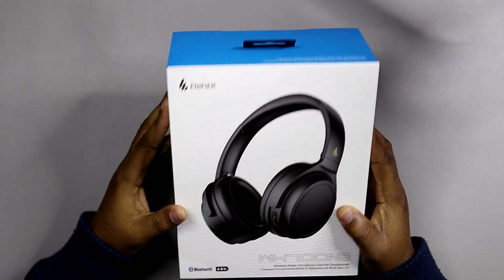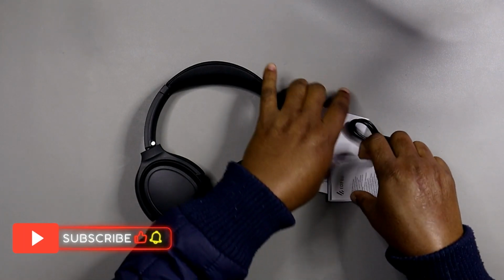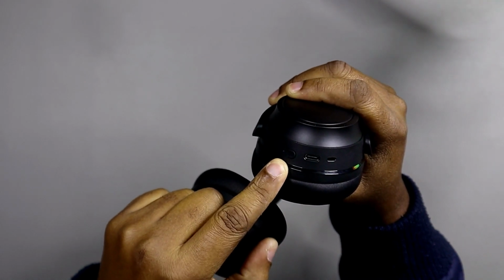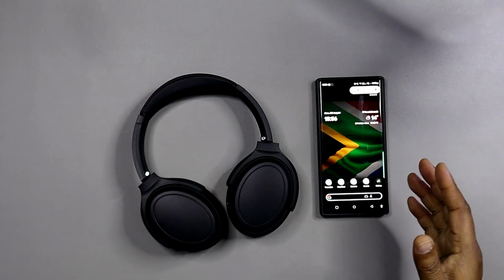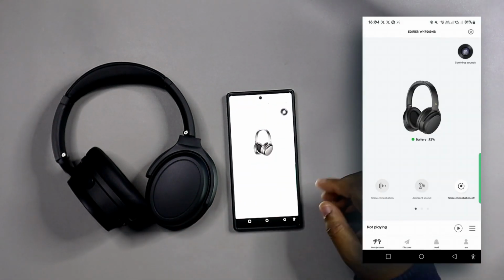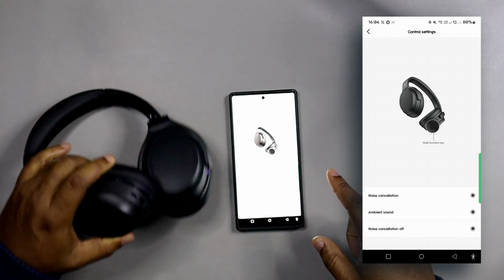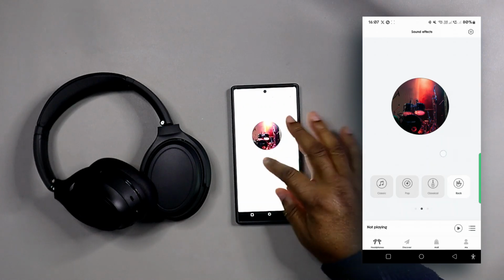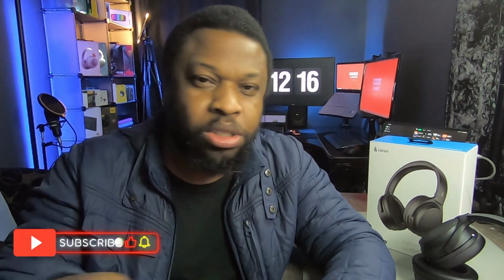Active Noise Cancelling Headphones Under $100: Edifier WH700NB Review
Howzit TOB family, welcome to yet another episode of our videos. Our subject for the week is the EDIFIER WH700NB ACTIVE NOISE CANCELLING WIRELESS OVER-EAR HEADPHONES.

"Discover the Edifier WH700NB, your ultimate companion for immersive audio experiences. Featuring advanced noise-canceling technology, these wireless headphones deliver crystal-clear sound and deep bass, perfect for music lovers and audiophiles alike. With a comfortable design and long battery life, enjoy your favorite tunes without interruption. Whether you're at home or on the go, the WH700NB is designed to elevate your listening experience."

* PRICE: R1,049 (57 USD)

* WHERE TO BUY

Vero: @techonabudget

CHAPTERS:

INTRO: 0:00
SPECS: 0:32
UNBOXING: 1:29
FIRST IMPRESSIONS: 1:41
FIT TEST: 3:19
PAIRING: 4:12
APP SETUP & LOOK THROUGH: 5:02
SOUND TEST OBSERVATION: 8:53
USER EXPERIENCE AFTER 3 DAYS: 9:53
OUTRO: 11:19

Howzit family. Hope you enjoyed the video. Click the LIKE button so that YouTube will circulate the video. It will cost you nothing, but it will help the channel.